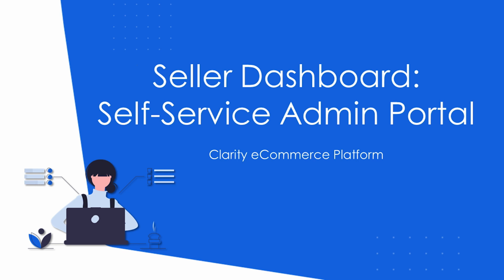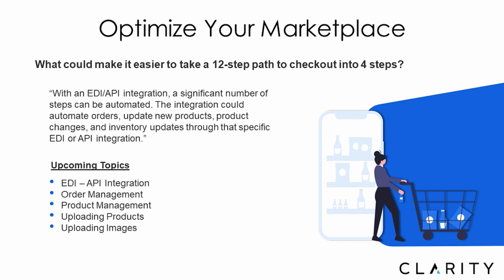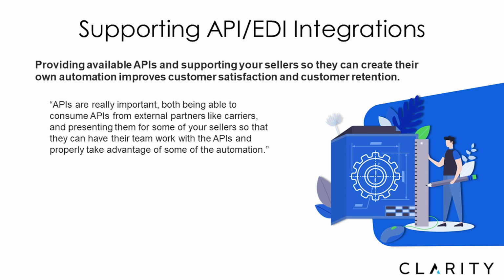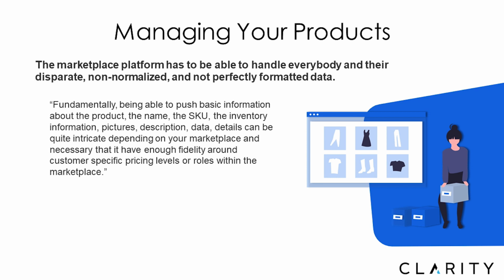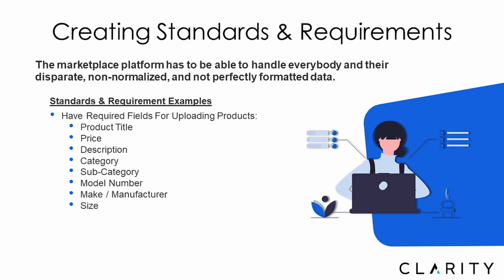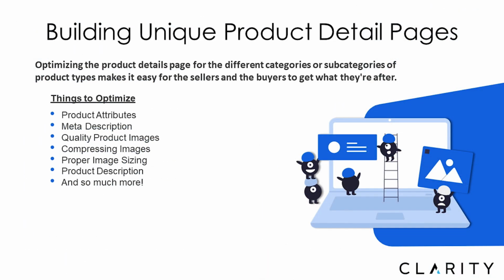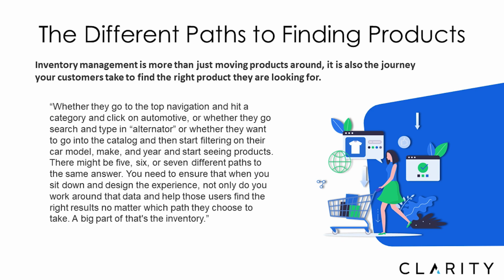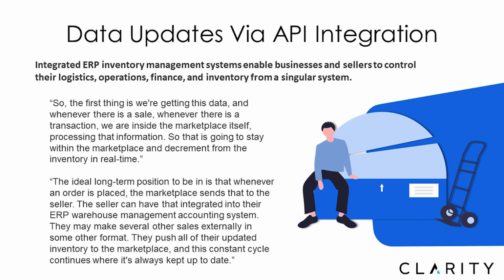WEBINAR PART 1: 5 Core Features of the Marketplace Seller Dashboard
This video will dive into Part 1 of our Marketplace Seller Dashboard Core Features Webinar. We will look at all of the features available in our webinar, with this video focusing on Self-Service Admin Portals, EDI - API Integrations, Product Management, Product Optimization, and Inventory Management.

If you're a seller on the Marketplace, then this is a video you don't want to miss! By the end of our webinar series, you'll better understand all the Core features available in the Marketplace Seller Dashboard Core.

Narrated by: Chris Reddick & Ron Halversen